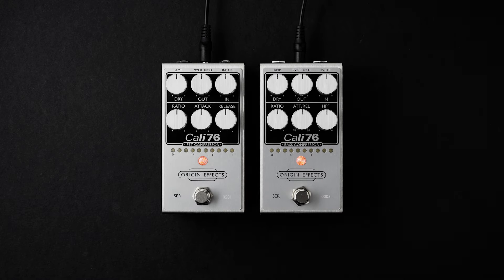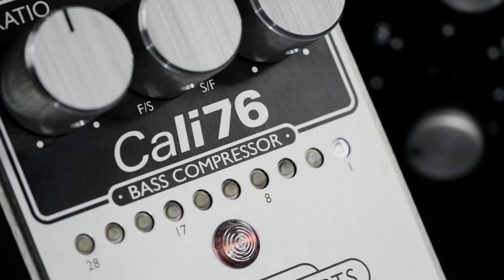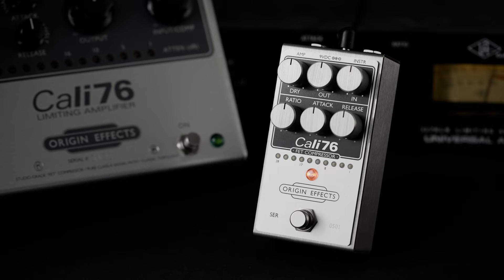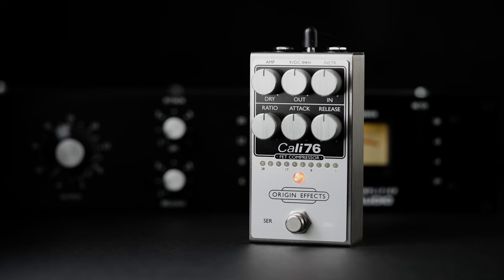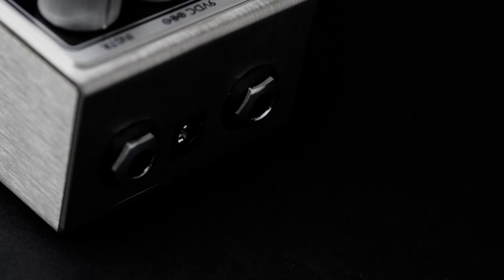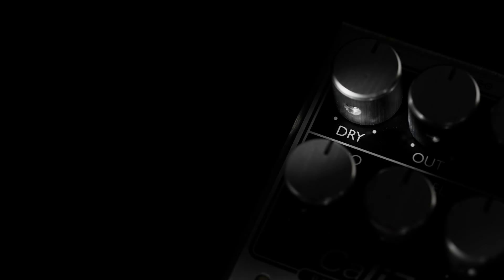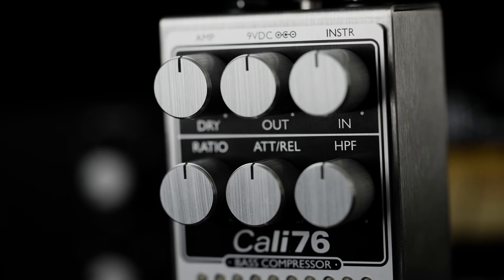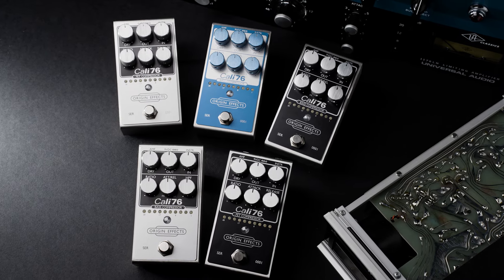Cali76 FET & Bass Compressor: Product Introduction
00:00 - Start
00:26 - The New Cali76's

Key Features:

- All-analogue signal path
- Ultra-fast FET compression
- 1176®-inspired circuitry
- Dedicated Attack, Release and Ratio controls
- HPF control [Bass Compressor]
- Dry Blend control for parallel compression
- 10-LED bar graph gain reduction meter
- Voltage increased internally to 24V for high headroom
- Optimised for guitar & bass, compatible with line-level signals
- Improved dynamic response matches large format Cali76
- High-quality buffered bypass
- Premium components throughout
- Designed and built in England

Script & Presentation: John Dines
Shoot & Edit: Jacob Holdsworth

Thank you to Stuart Jones at Woodworm Studios for hosting the filming of this video.